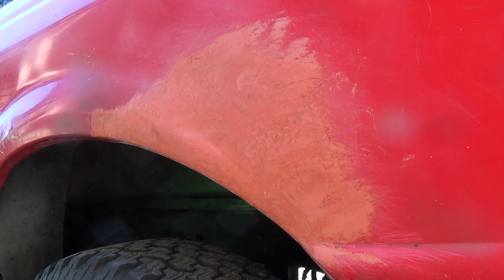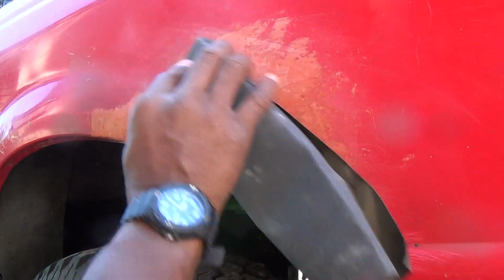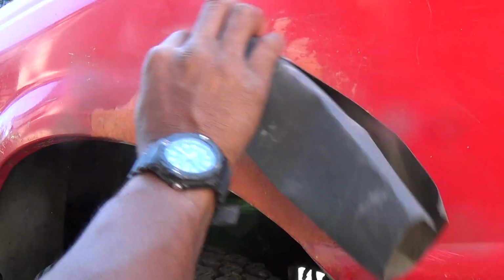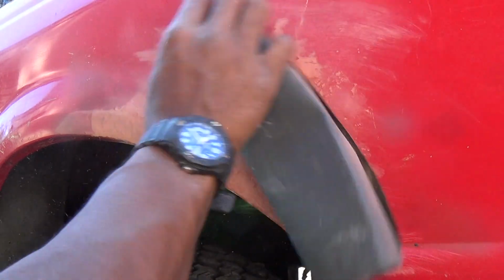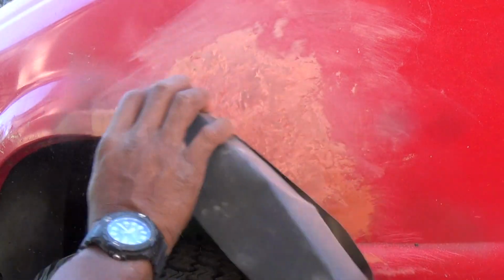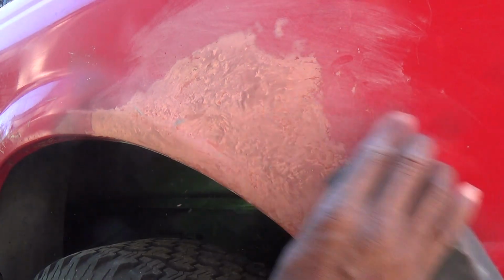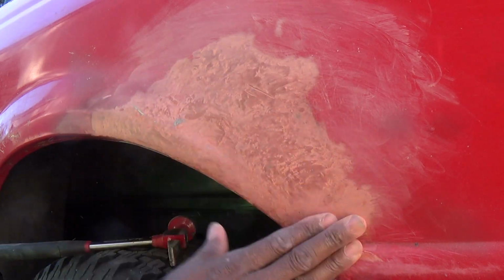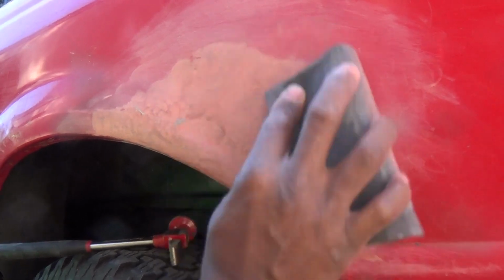Day 7 1998 Ford Ranger Driver's Side Wheel Arch Repair "Bondo Glazing & Putty"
Tools:
Maddox Autobody 7 Piece set
Titanium 125 Easy Flux Welder
Welding Helmet
Welding Gloves
Shaper File
4.5" Angle Grinder
4.5' 3/64 Cutoff wheel
4.5" Grinding Stone
Knee Pads
Googles
Metal snips
Vise
Portable Table Cart
HDR CX 220 Camcorder
C-Clamps
Welding Clamps
Welding Magnets
Sheet Metal
Bondo Fill
Bondo Spot Putty
Rubber Sanding Block
Sponge Sanding Block
Hercules Metal Sandpaper (Grits 40, 80,150, 220, 500, 1000)
Duplicolor Perfect Color Match E-4 Paint Code Cardinal Red spray paint
Rustoleum Automotive Primer spray paint
3.5 Ton jack
6 Ton jack stands

Ablecraft's 1998 Ford Ranger otherwise known as "The Learning Vehicle" is having its driver's side wheel arch repaired.  Today, I'm assessing what needs to be done to repair this wheel arch.

The previous owner performed a Bondo fill patch job on the wheel arch. The Bondo fill is cracked in many areas on the wheel arch and looks unsightly. This wheel arch repair is a perfect opportunity to learn how to shape and fabricate metal patches for welding.

Today I'm using a 4.5" angle grinder with grinding blade to remove the old Bondo from the wheel arch. I need to see the extent of the rust and what metal is left in the wheel arch area. A tape template and cardboard template was drawn over the rusted area. The technique is to use the rusted metal as a form to draw your patch template on. Sometimes it's easier to make a template as a type of form when doing autobody repair. After I made the patch template, I traced the patch template onto the metal that will be welded into the wheel arch.

The second stage of the wheel arch repair is replacing the rusted metal in the inner section of the wheel arch. The tools I used are a 3/64 cut off wheel and files to cut and shape the inner wheel arch section. The inner patch was butt welded in the inner wheel arch and primed for basecoat paint.